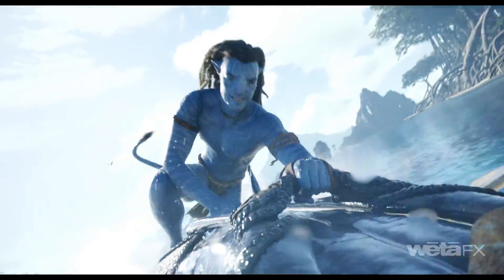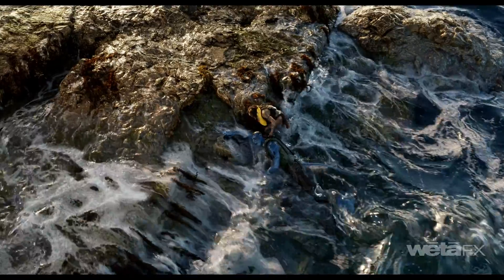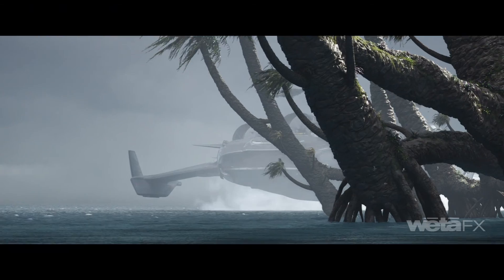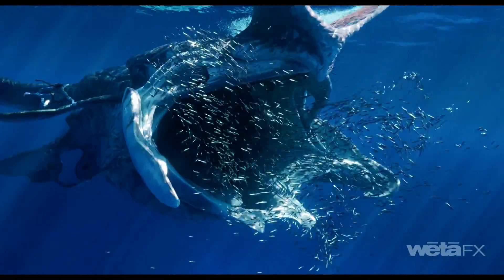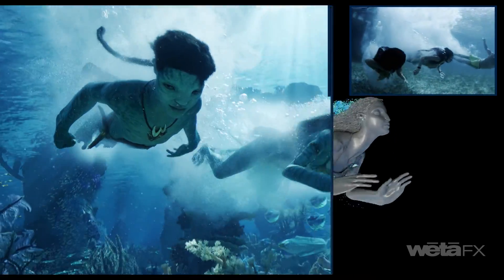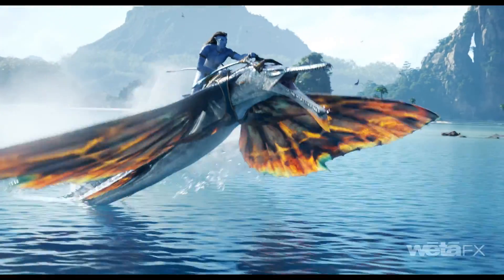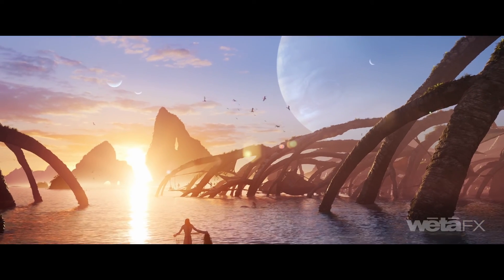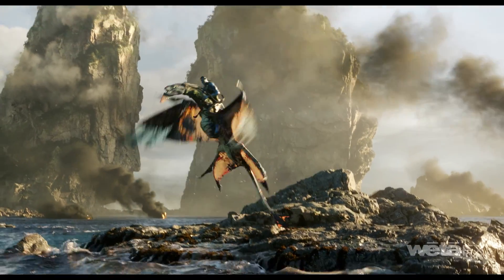『アバター:ウェイ・オブ・ウォーター』のVFX制作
映画『アバター：ウェイ・オブ・ウォーター』のVFX制作について、Wētā FXのシークエンスVFXスーパーバイザーであるSam Cole氏が解説。FoundryのMari、Katana、Nukeをどのように活用してオスカー受賞のVFXが制作されたか、また、息をのむような水中シーンにおいて、実写ベースの水とCGIによる水を融合する際の課題についても詳細を語っていただきました。
* 日本語字幕付きでご視聴いただく際は、動画の字幕設定を日本語にして字幕をオンにしてください。